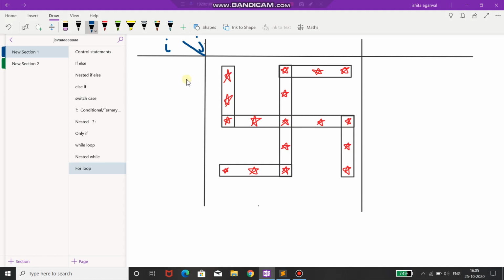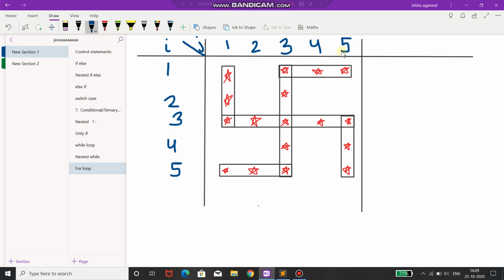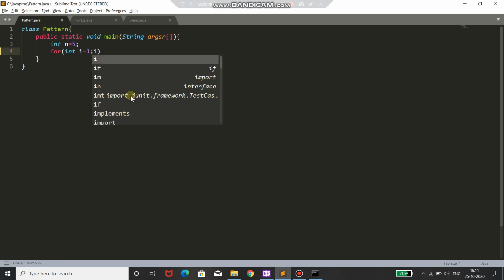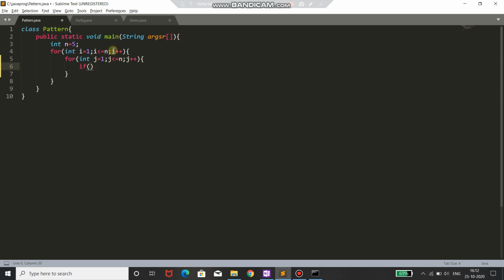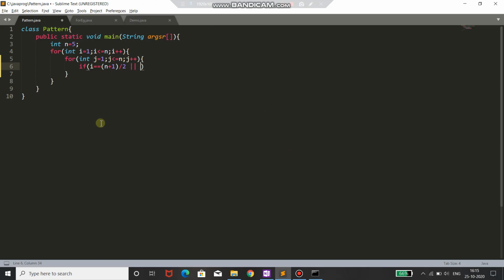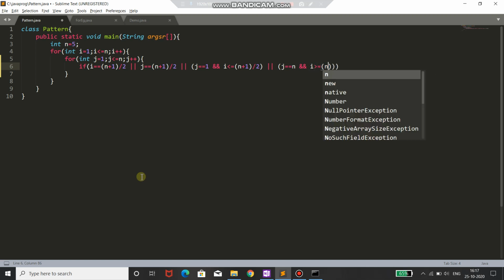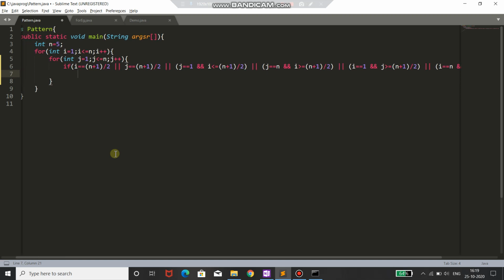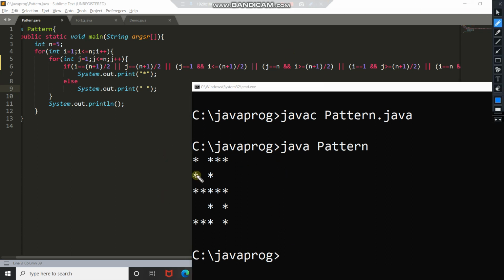Swastik pattern in Java - using for loop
In this case n=5, we can change the value of n according to the given problem statement.